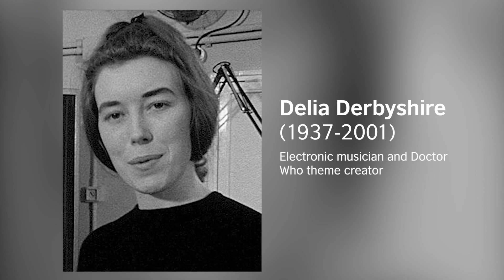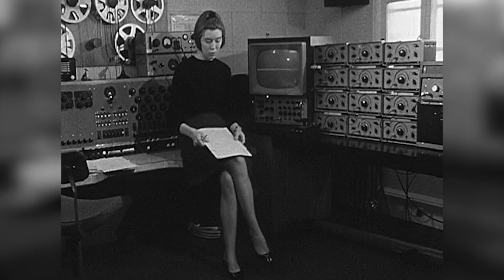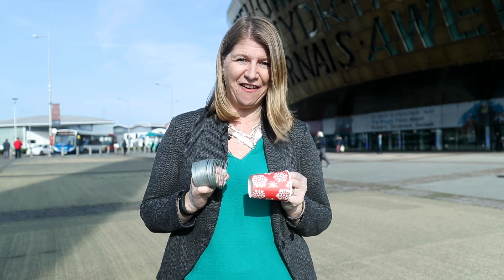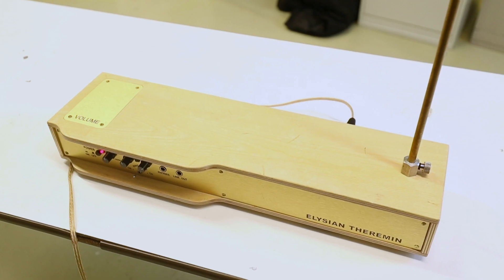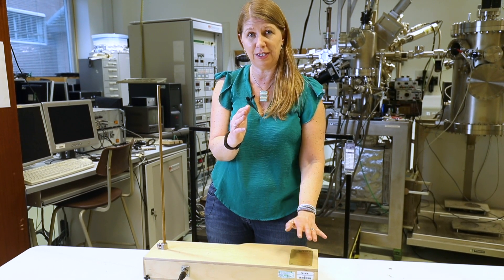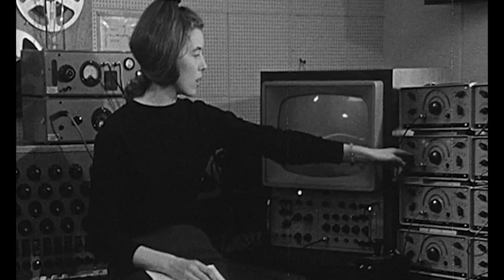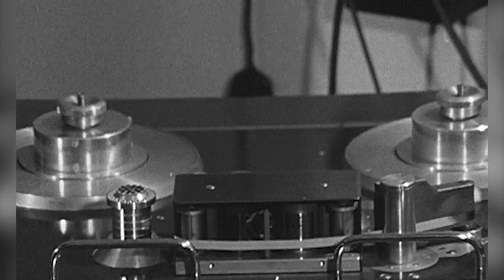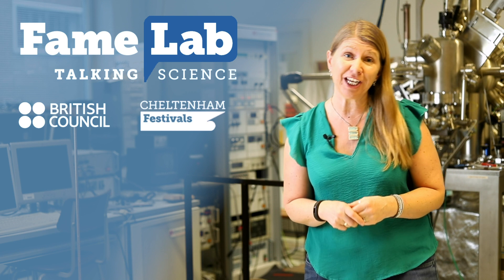Delia Derbyshire and the sounds of science fiction | FameLab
How are the space age sound effects of sci-fi shows made? Wendy Sadler MBE takes a trip to Cardiff Bay, the home of Doctor Who and Torchwood, to tell us the story of electronic music pioneer Delia Derbyshire.

Wendy Sadler MBE is a science communication lecturer, FameLab trainer, and director of Science Made Simple

The British Council is the United Kingdom's international organisation for cultural relations and educational opportunities, and a registered charity incorporated by Royal Charter.